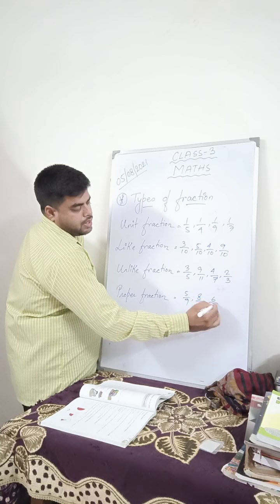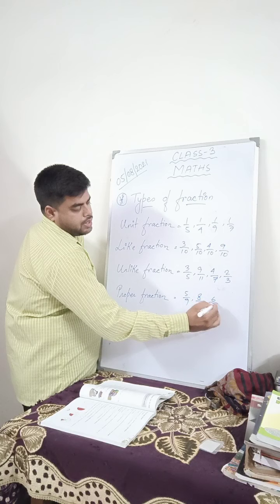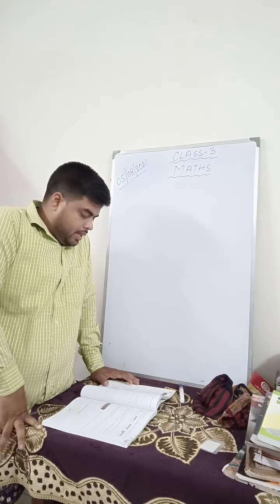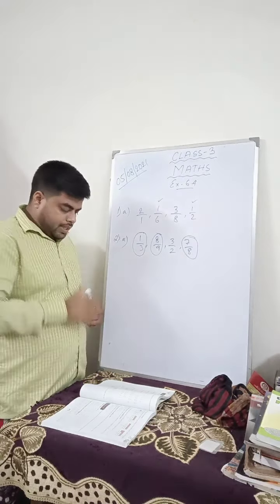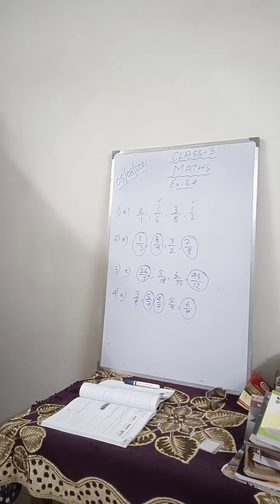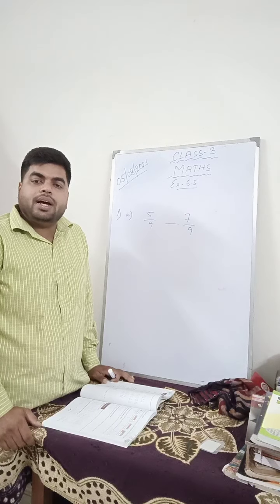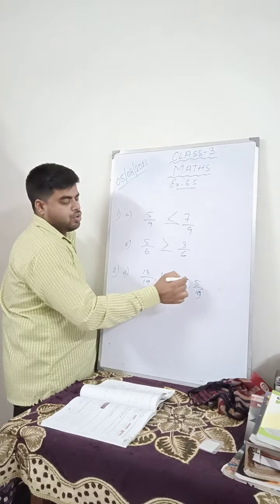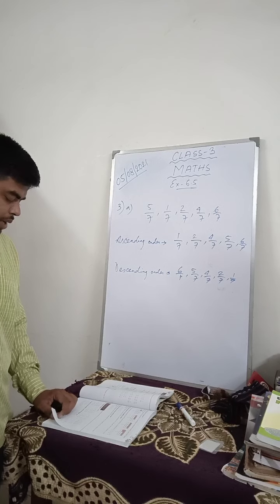August 5, 2021(3)